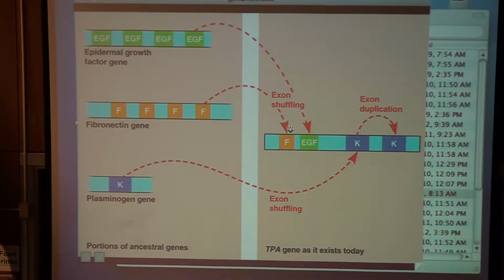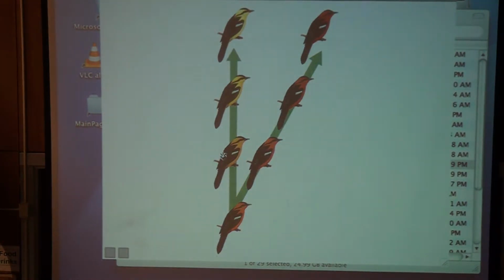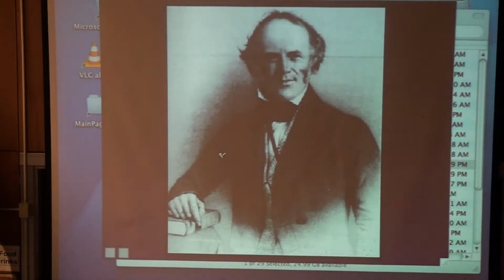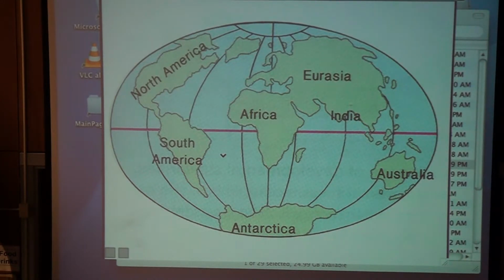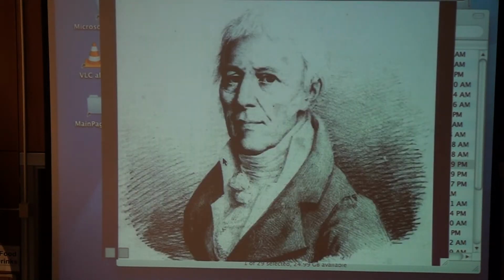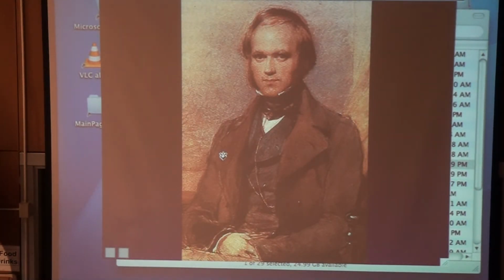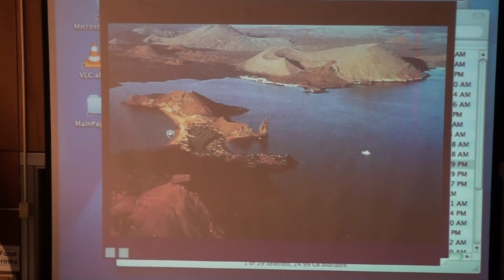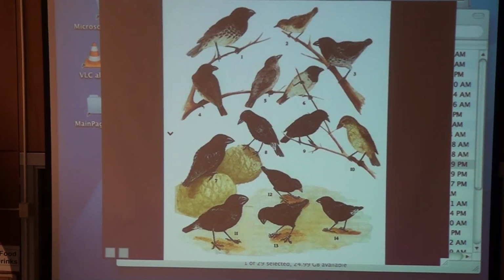Bio1 Lecture 21MAY2012 part 3 of 5